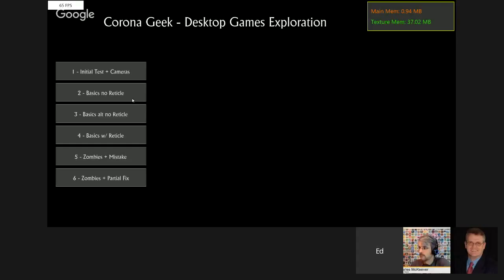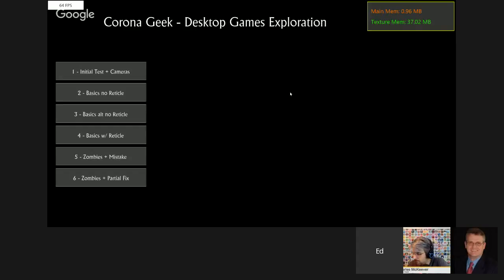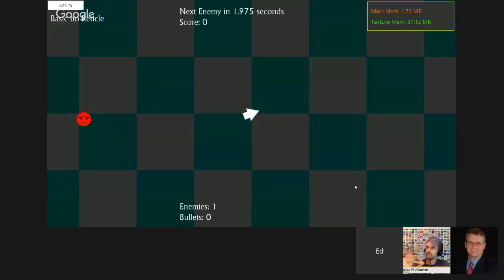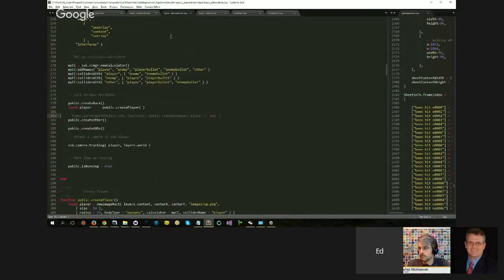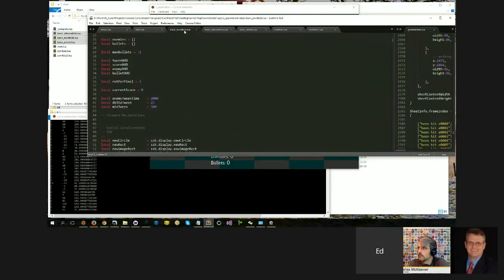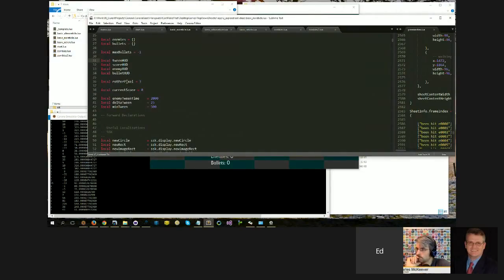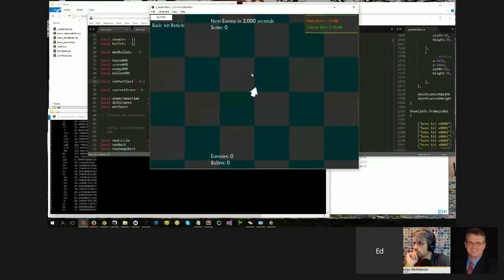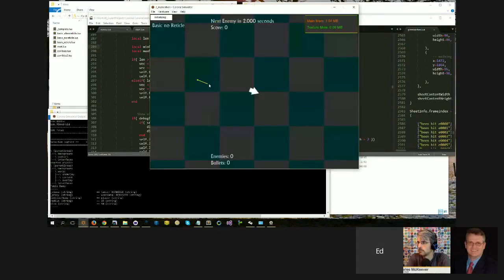CG165 - Part 4 - Adding Players, Enemies, and Animation to a Desktop Game